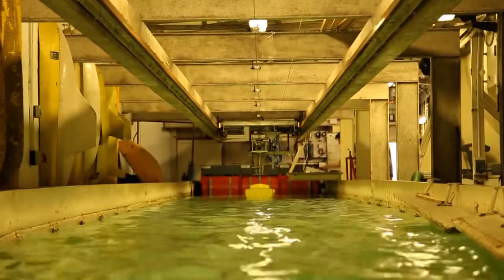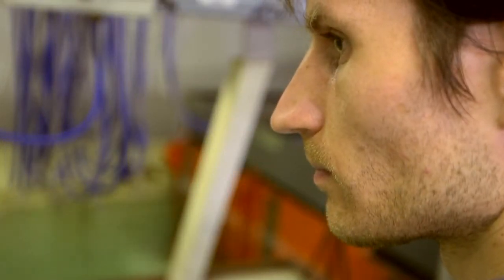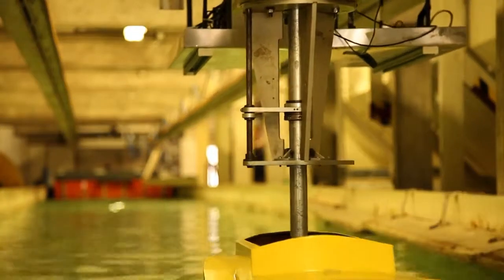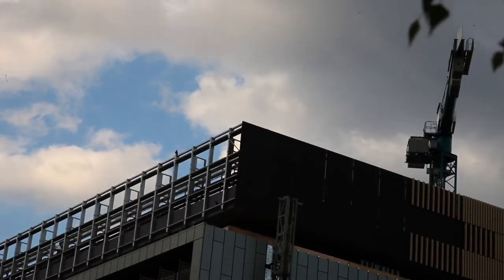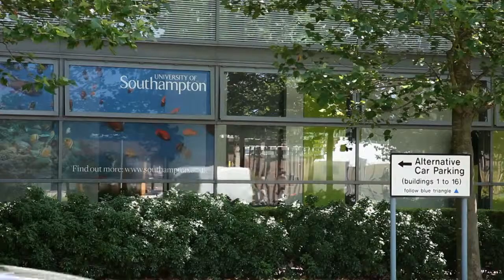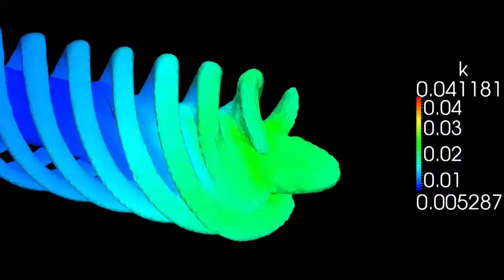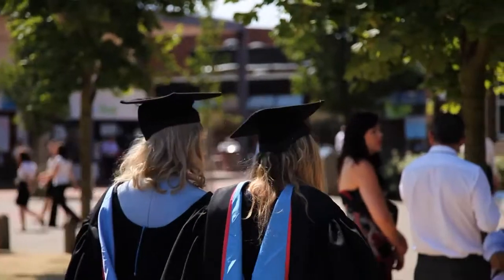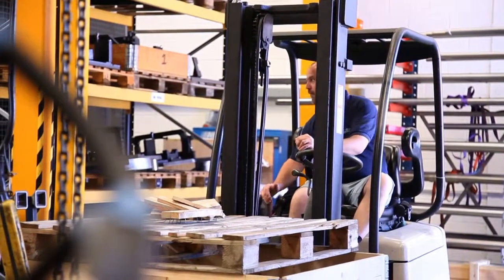NUCB Success Stories: Shared facilties promote knowledge exchange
The UK's largest business and university relationship has been cemented with new joint facilities that will expand the scope of knowledge exchange.

University of Southampton Marine & Maritime Institute and Lloyd's Register engineers will be working alongside each other in new campus buildings, including joint research to improve ship design, for example to reduce fuel consumption, and Lloyds engineers supervising Master's and PhD research projects.